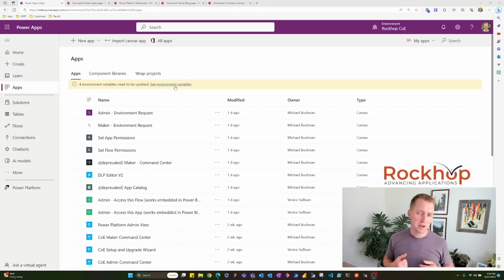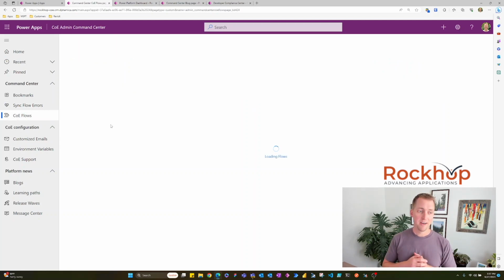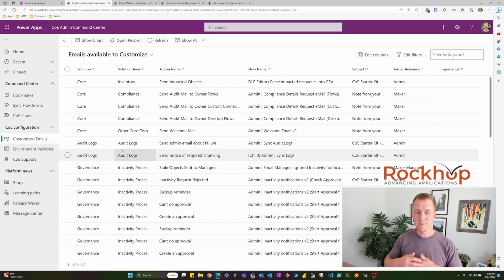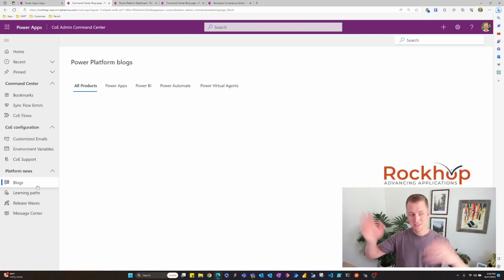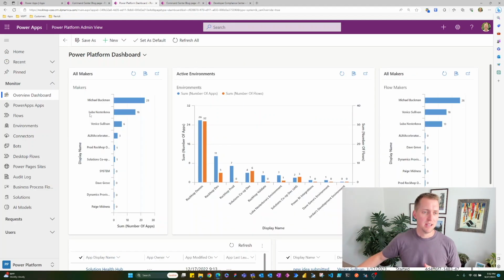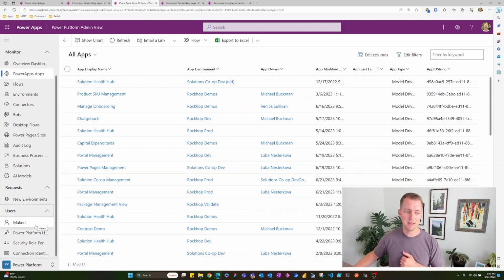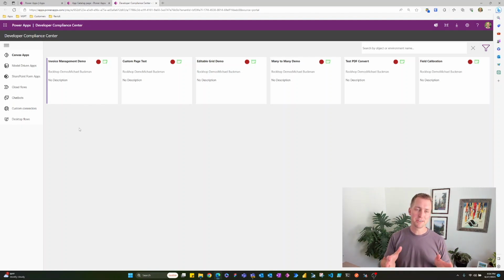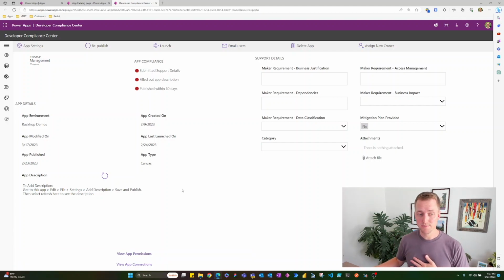Power Platform COE Admin Toolkit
Michael reviews the best uses of the Center of Excellence toolkit in Power Platform.